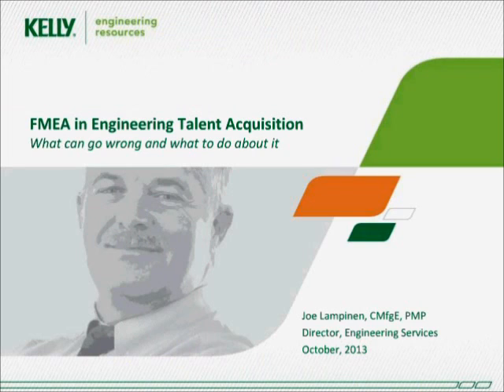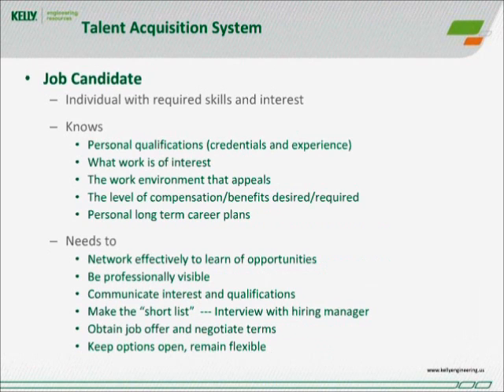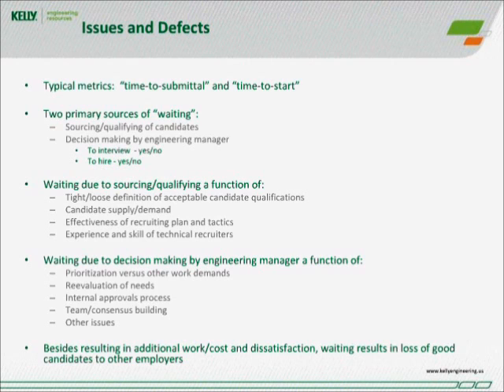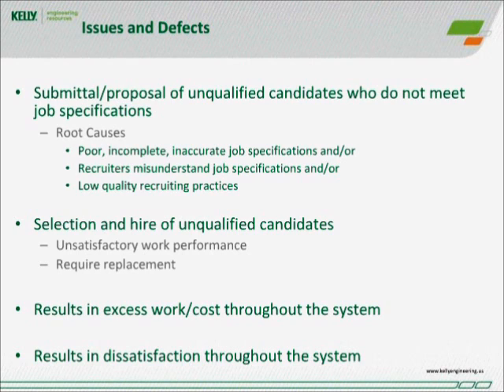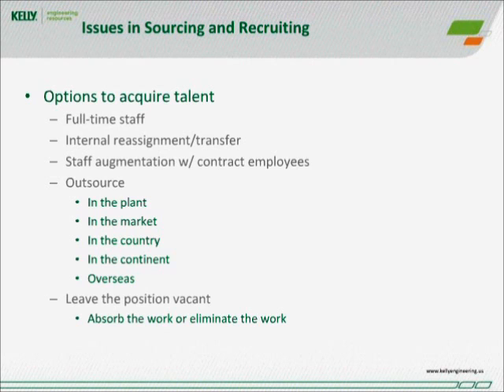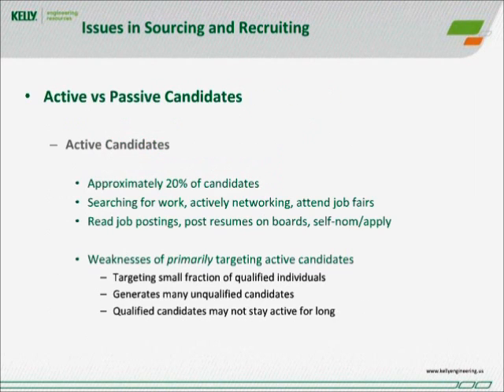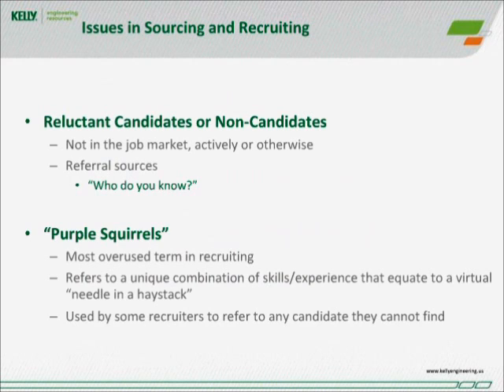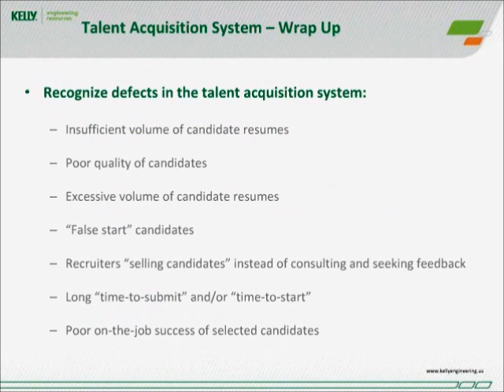Kelly Service Webinar: Engineering Talent Acquisition: What Can Go Wrong and What to Do About It